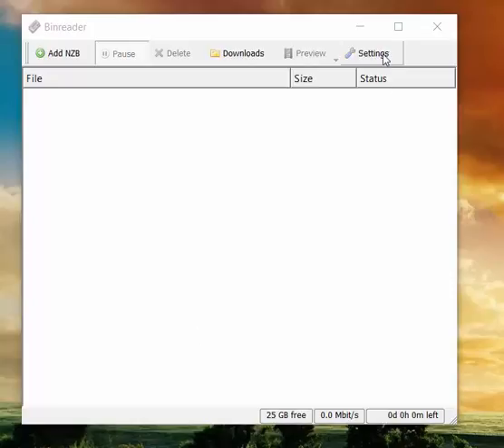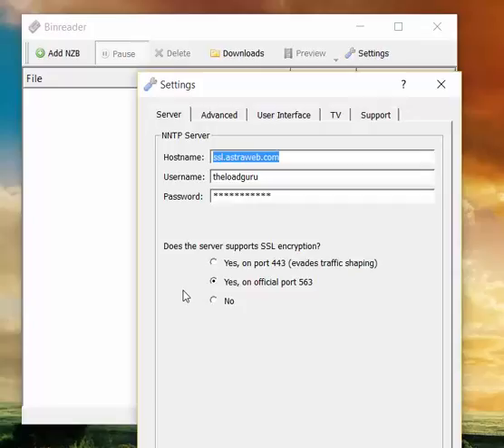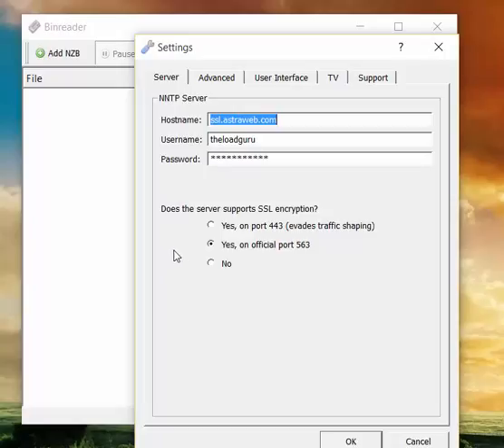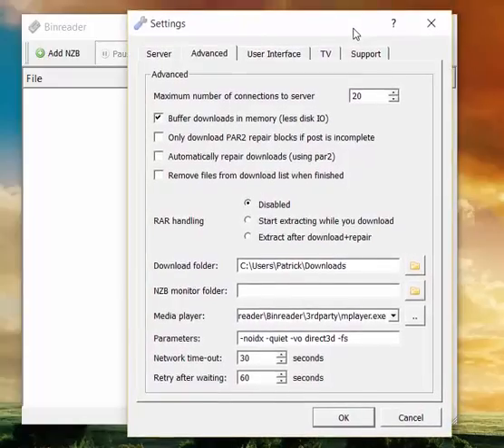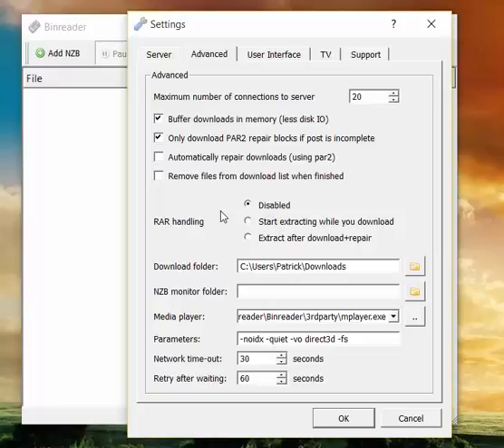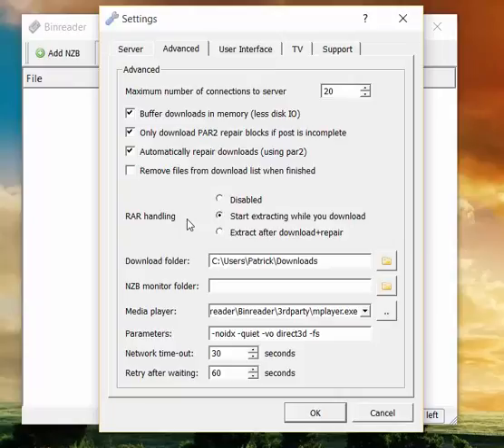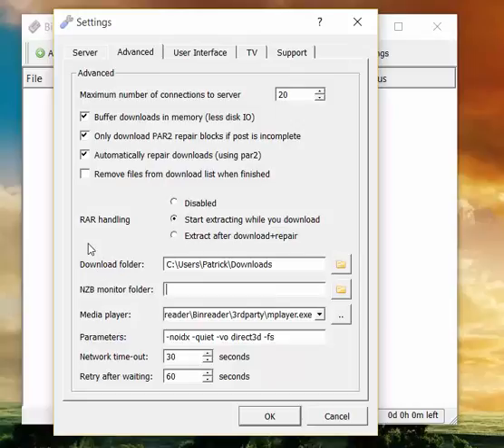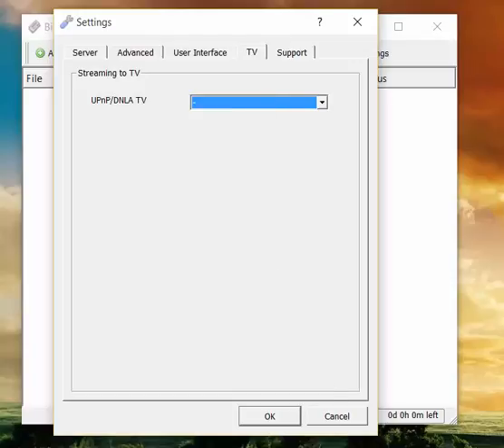Binreader Configuration Tutorial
Learn how to completely configure Binreader. Whether you just need a quick start guide or a complete tutorial on every important option in the software, this video is for you.